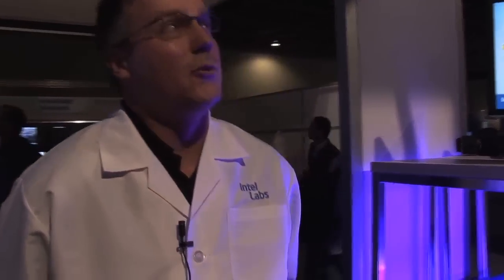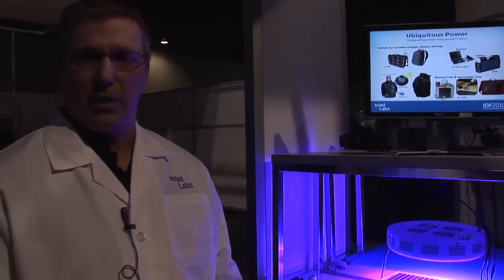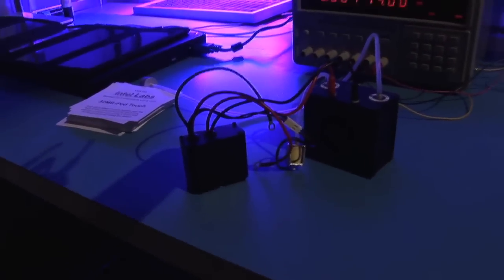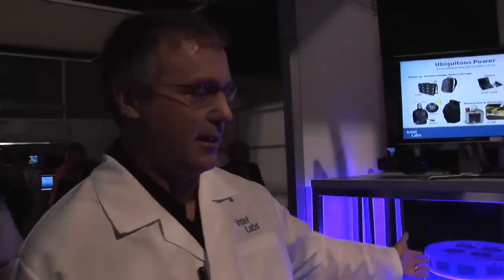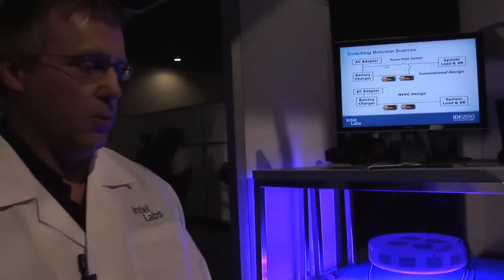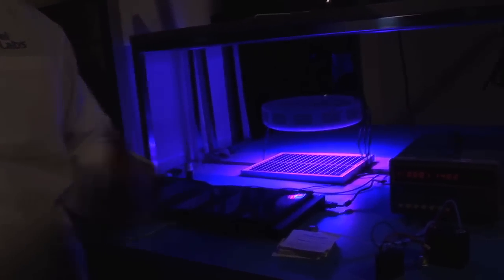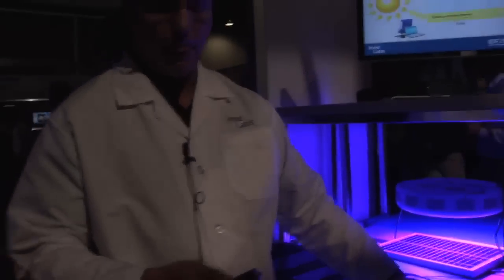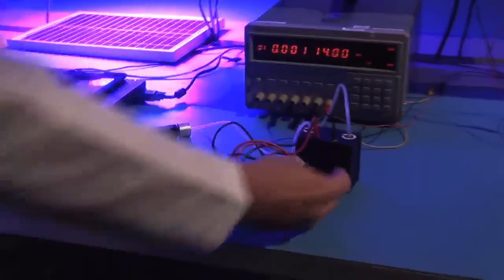Future Now: Hybrid Powered Gadgets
Research engineer John Tompkins shows how his Intel Labs team is exploring alternative energy sources for powering and recharging future laptops, beyond the wall socket.  Solar panels or fuel cells can actually be used to recharge batteries and power laptop motherboards.  This was demonstrated at the Intel Developer Forum in San Francisco, CA in September 2010.